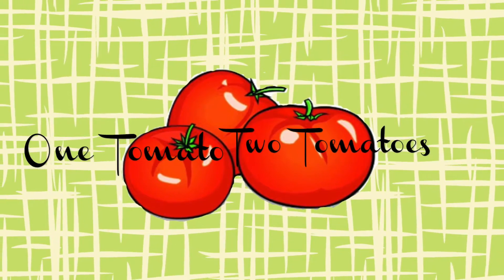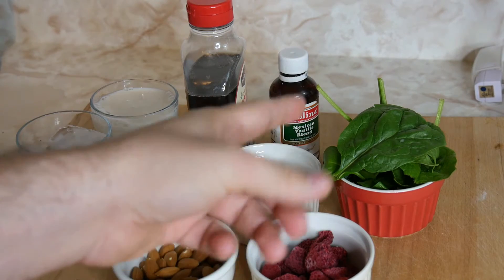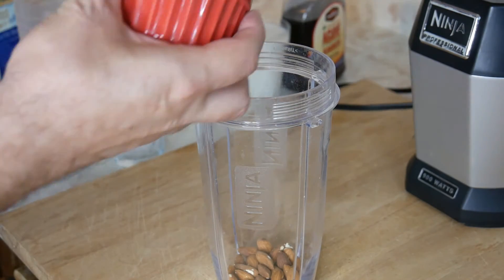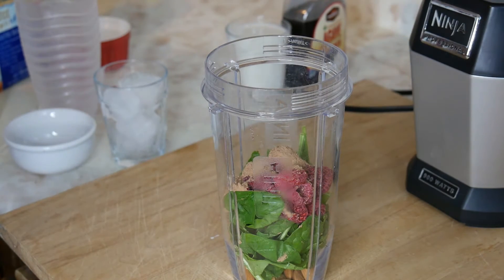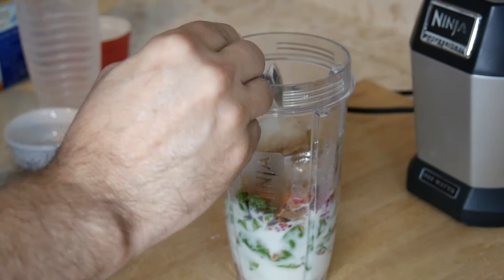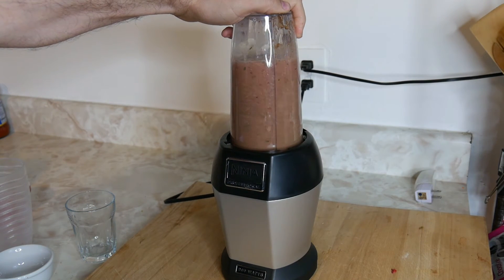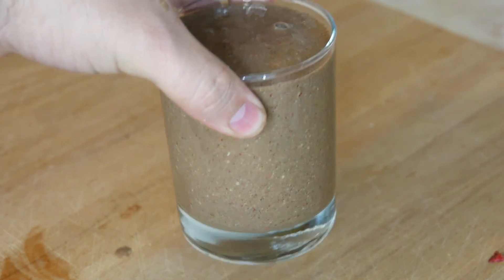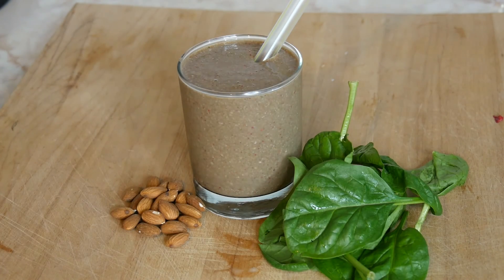Chocolate Spinach smoothie, Great for high blood pressure and Detox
Cup of spinach
Cup of almonds
Teaspoon of cacao
Teaspoon Agave honey
Teaspoon Vanilla extract
Cup of Ice
Glass off almond milk or soy or water your choice.
Cup of frozen raspberries